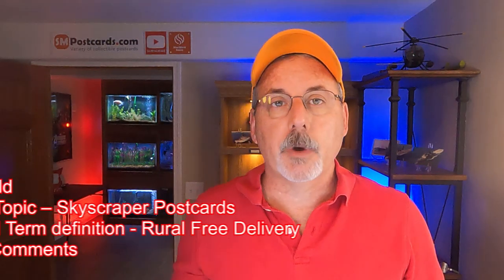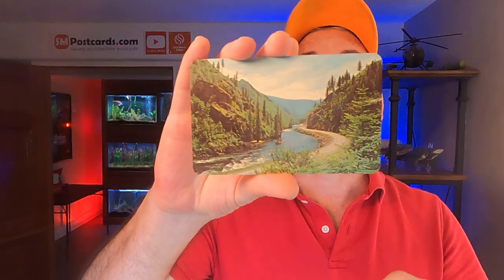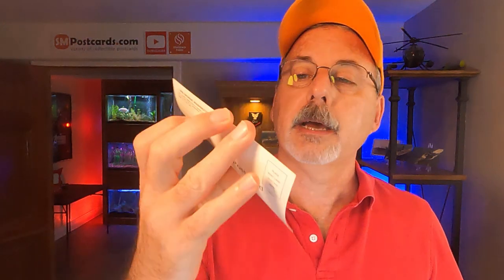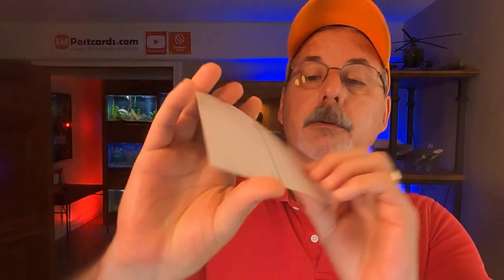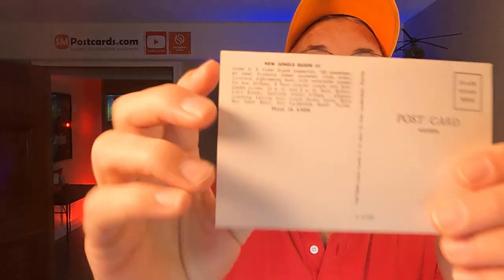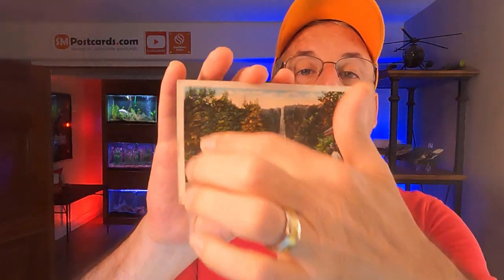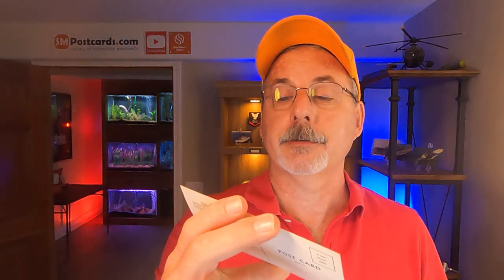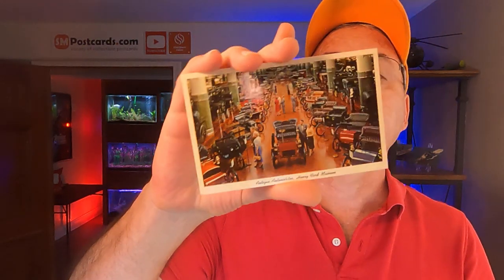What are Sky Scraper Postcards All About?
A trade name used by Ig. Neuburg of New York for their 2 1/2 by 6 inch novelty postcards depicting scenes of New York City in black & white halftones. What sold on eBay and Esty and more!

Want to give a quick thank you? Why not Buy Me A Postcard!

Digital Download is Free and if you would like a Physical Card only 1.50. Part of payment will go to a Charity.

0:00 Intro
00:06 What we'll be going over
01:34 What Sold
09:47 Special Topic - Sky Scraper Card
15:47 What Sold
20:29 Terminology Definition - Rural Free Delivery
25:14 What Sold
25:57 Viewer Comments